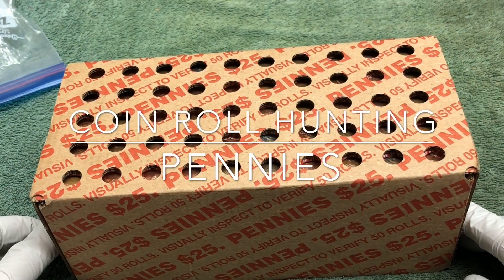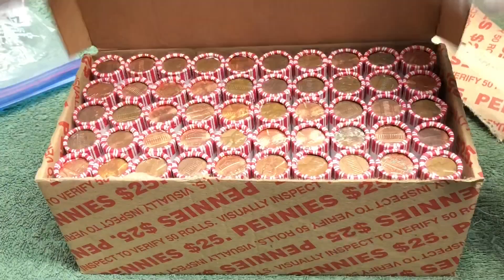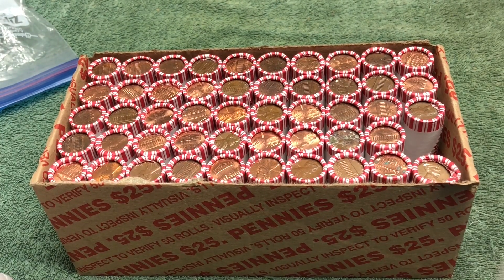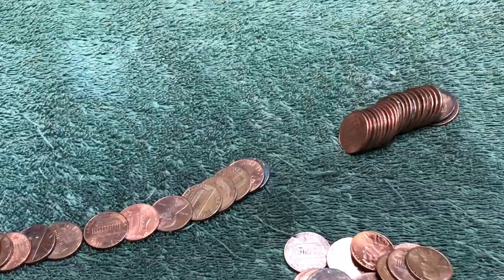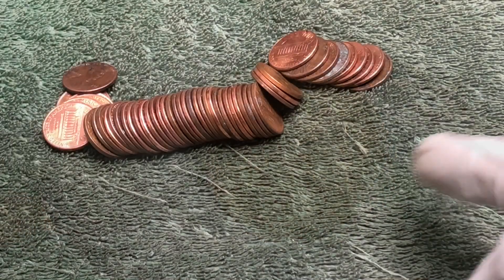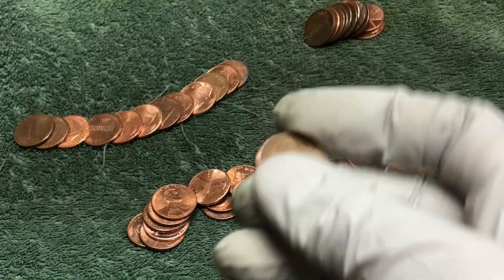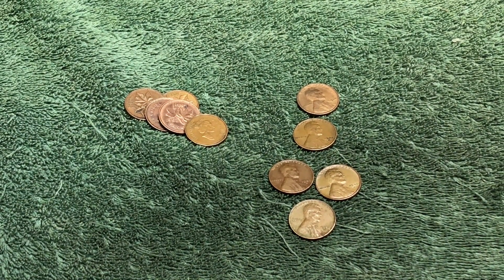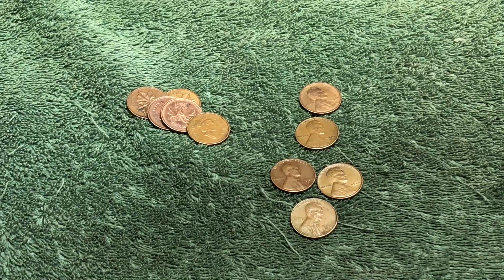Wheat Cent Wednesday! Coin Roll Hunting Pennies! Wheat penny Ender! Stackattack